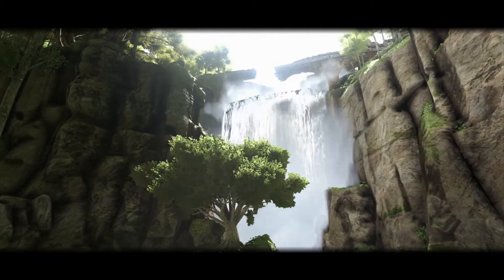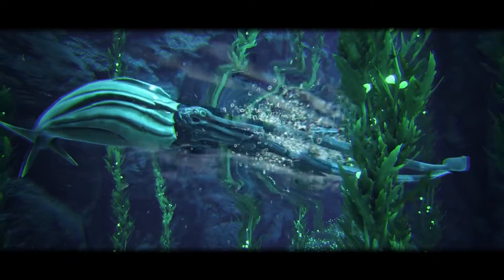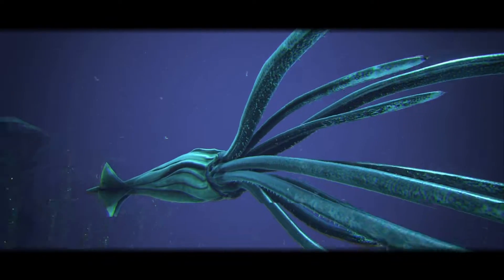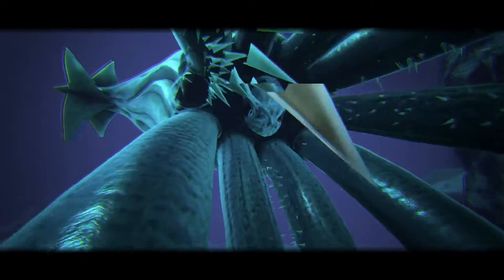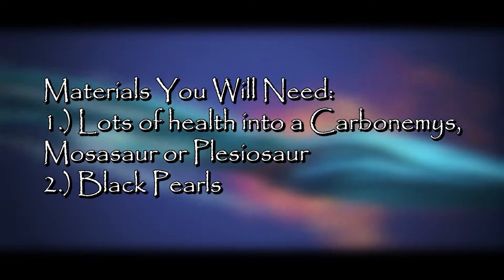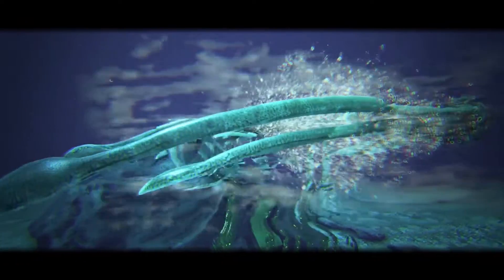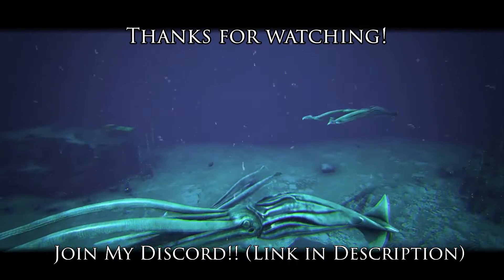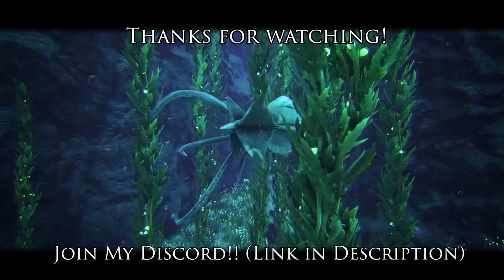Dinosaur Deep Dive EP #19: Tusoteuthis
Welcome to Dinosaur Deep Dive. This is a weekly series that will focus on and breakdown ALL of the magnificent creatures in the popular game ARK: Survival Evolved. Want to learn how to capture, tame and utilize the various beasts/creatures around the ARKs? Then this series is for you! Join us every Thursday at 4PM EST as we take an in depth look at a new creature every week.

Thursday: 4PM EST VIDEO

Saturday-Sunday: 12PM AND 2 PM EST VIDEO

***Come and Join me on Discord!!

***Credits and Such:
FONT IN LOGO IN CHANNEL ART:

Gameplay is from Ark Survival Evolved Xbox One X